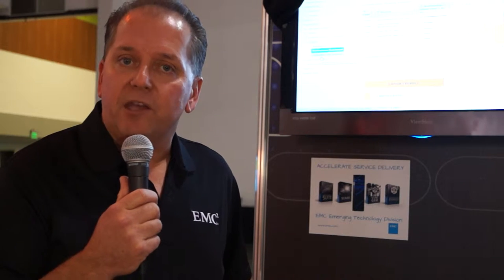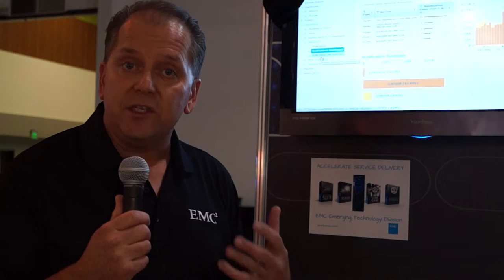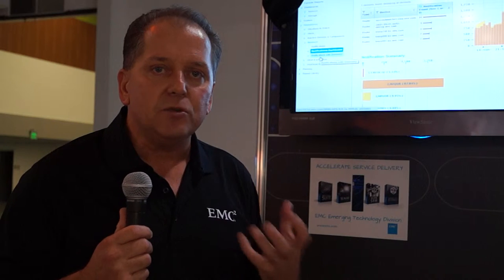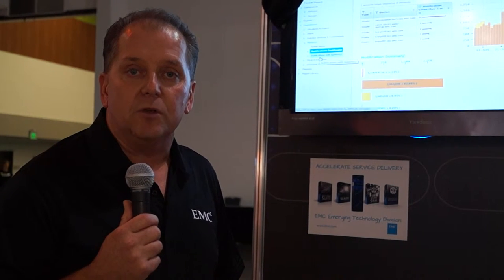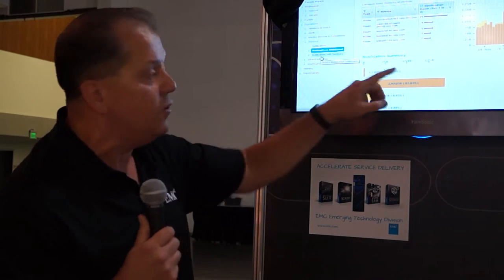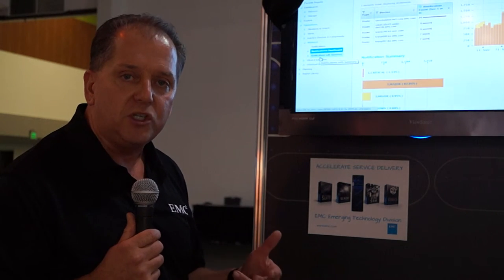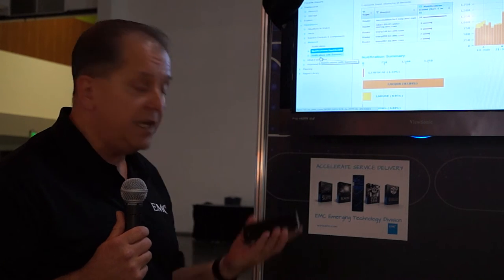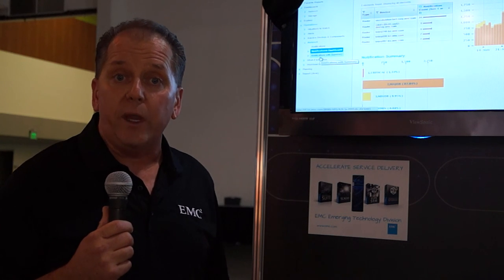LIVEDD14 EMC Emerging Technology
LIVEDD14 Rick Walsworth, Director Product Marketing at EMC, discusses EMC Service Assurance Software Suite.